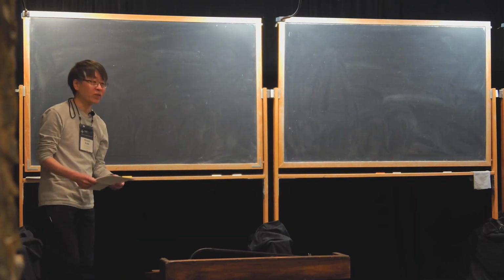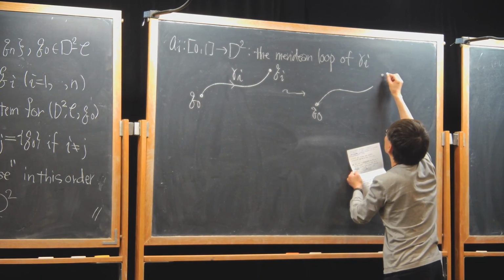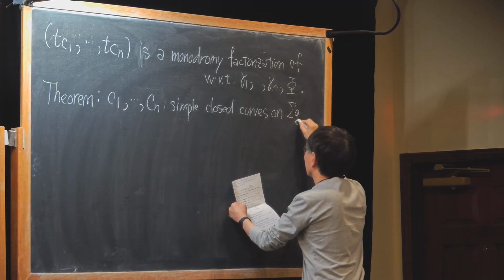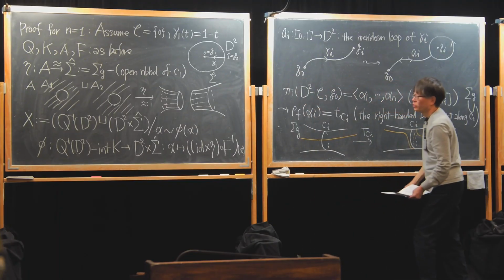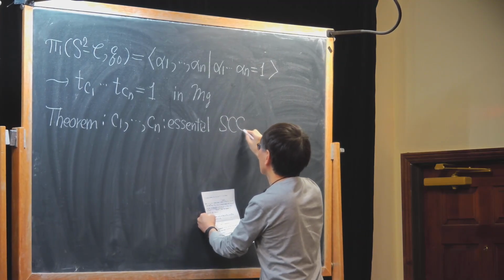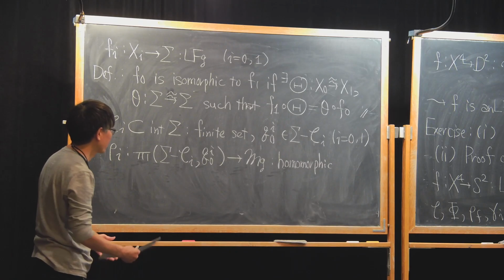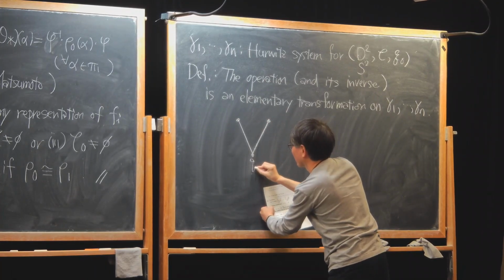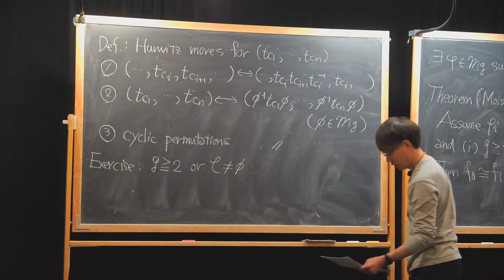Pt. 2 – Lefschetz fibrations | Hisaaki Endo, Institute of Science Tokyo | IAS/PCMI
Title: Lefschetz fibrations (part 2/5)
Presented at IAS Park City Mathematics Institute by Hisaaki Endo, Institute of Science Tokyo

Abstract: In this lecture course, we will first review the definition and basic properties of Lefschetz fibrations, and describe the theorem that states the correspondence between the isomorphism classes of Lefschetz fibrations and the equivalence classes of monodromy representations. We will then introduce chart description, a method for illustrating monodromy representations, and outline their applications to stabilization theorems and an invariant of hyperelliptic Lefschetz fibrations.
Prerequisites: Familiarity with basic differential topology (smooth manifolds, vector bundles, isotopies, tubular neighborhoods etc.).
Lecture Notes and Problem Sets
IAS/Park City Mathematics Institute
PCMI 2026 Research Topic: Knotted Surfaces in Four-Manifolds
Organizers: R. İnanç Baykur, University of Massachusetts Amherst; Kyle Hayden, Rutgers University – Newark; András Stipsicz, Rényi Institute of Mathematics; Gordana Matic, University of Georgia; Masaki Taniguchi, Kyoto University; and Ian Zemke, University of Oregon.
There are many complex mysteries in the theory of 4-manifolds. Adding a knotted surface to a 4-manifold gives additional structure that makes some questions easier, while other questions become even more difficult. Just as in the case of closed 4-manifolds the topological and smooth theories have very different characters.
The 2026 Graduate portion of PCMI considers ways to construct and represent interesting surface embeddings in four-dimensinal spaces. The topological theory is addressed along with invariants that distinguish topologically equivalent smooth embeddings. Complex, and symplectic notions are covered. Techniques ranging from gauge theory, to Floer theory, to mapping class groups are considered as well.
The core of the program is nine graduate mini-courses taught by a diverse group of leading researchers in the field renowned for their clear and engaging lecturing styles. In parallel, are thematic workshops aimed at more senior researchers as well as activities for undergraduate students.